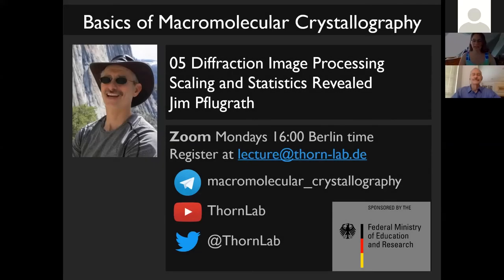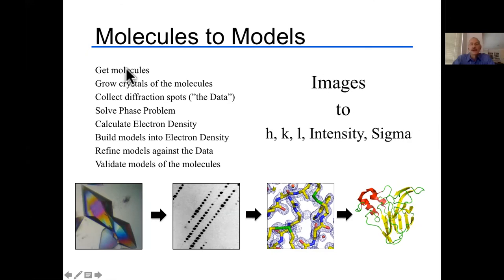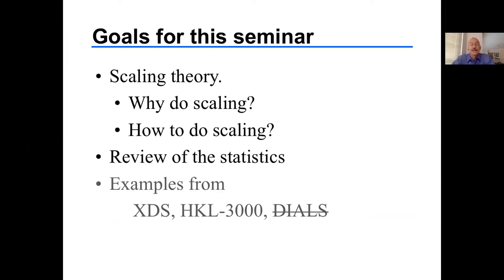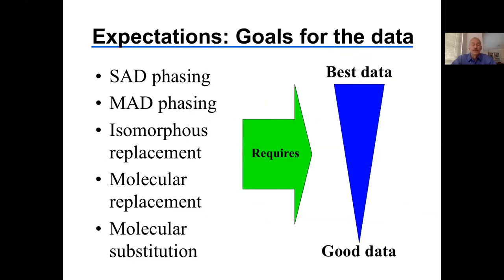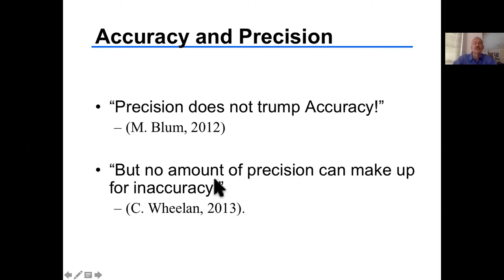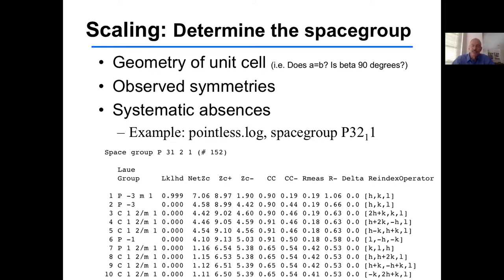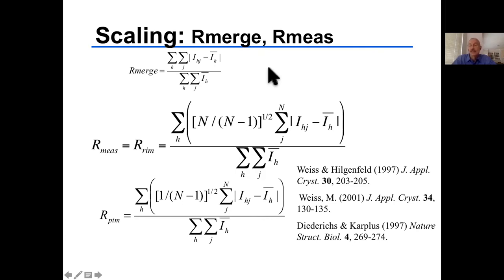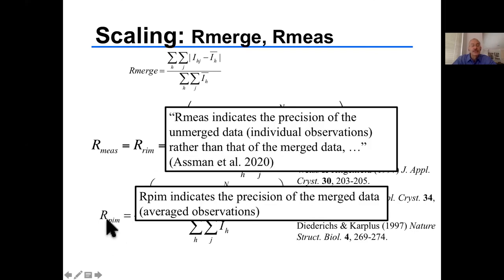05 Diffraction image processing | Lecture Series "Basics of Macromolecular Crystallography"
The final processing and scaling steps for diffraction data from two-dimensional position-sensitive detectors created in X-ray diffraction experiments performed on single crystals of macromolecules are described.  The integrated Bragg reflections are reduced to a unique set of reflections (h, k. l, Intensity,  standard uncertainty) by the scaling process which also
1. Determines and confirms the crystallographic space group,
2. Corrects for systematic errors,
3. Validates the estimated standard deviations,
4. Rejects outlier measurements,
5. Averages the multiple or replicate measurements and reports statistics, R factors, and correlation coefficients.

The lecture was held on the 13th of July 2020 via Zoom and attended by ~25 participants from different institutions/countries.